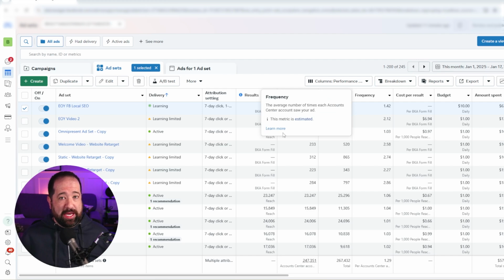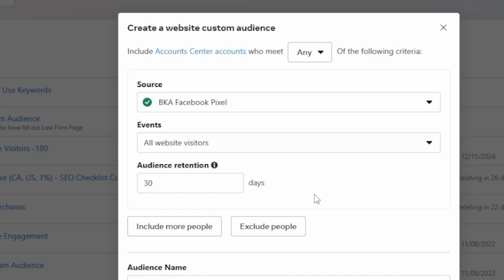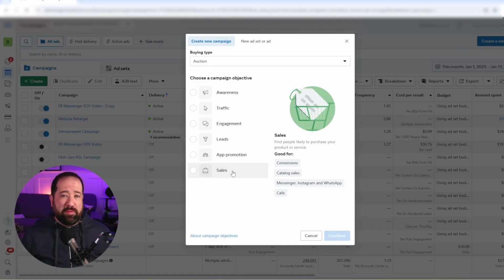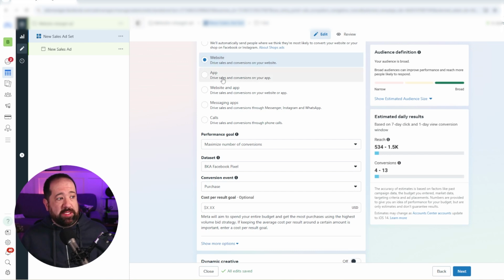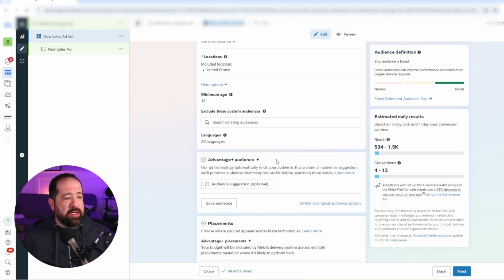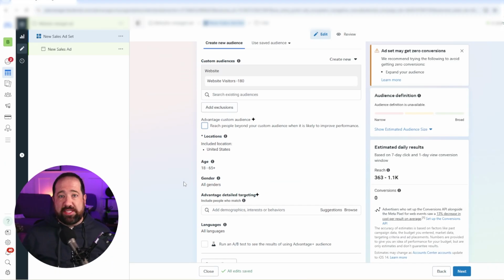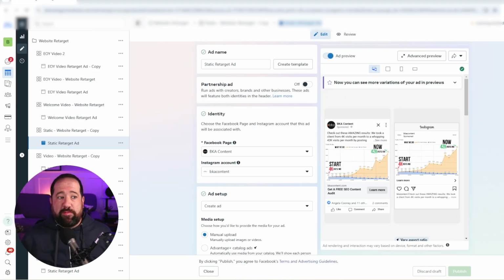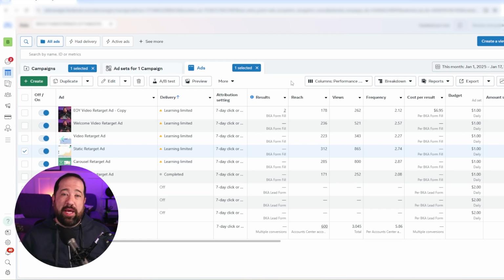How To Set Up Facebook Retargeting Ads That Work!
Are you losing organic website visitors without turning them into customers? You’re not alone! Most visitors leave without taking action—but with the right Facebook ads retargeting strategy, you can bring them back and turn them into loyal customers. 🚀

In this video, we’ll break down the BEST Facebook ads retargeting strategy that works for any business. You’ll learn:
✅ What retargeting is and why it’s essential for conversions.
✅ How to set up powerful retargeting ads on Facebook Ads Manager
✅ Proven tips to keep your brand top of mind and drive repeat engagement.

Don’t let your hard-earned organic traffic go to waste! Start using retargeting ads to maximize the ROI of your website visitors and build a loyal customer base.

00:00 Intro
00:35 Why Retarget?
01:10 Increase Touch Points
01:37 Create A Retargeting Audience
03:48 Create A Retargeting Ad Set
06:35 Selecting Your Custom Audience
08:02 Create An Ad With A Strong Offer
10:25 How To Get More Organic Traffic